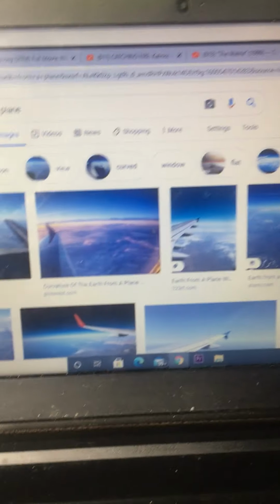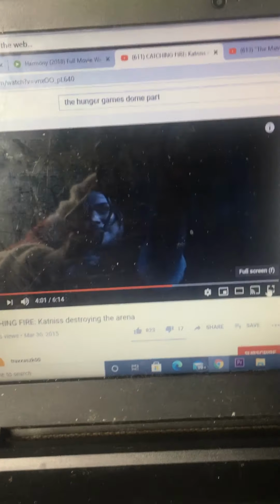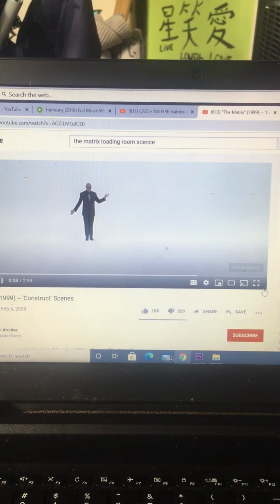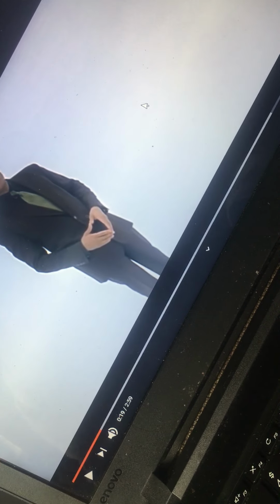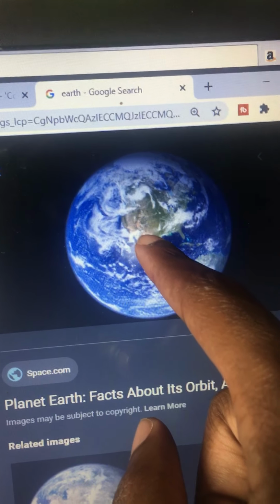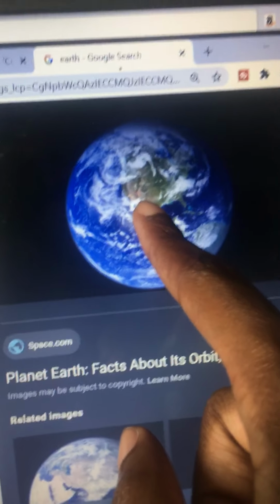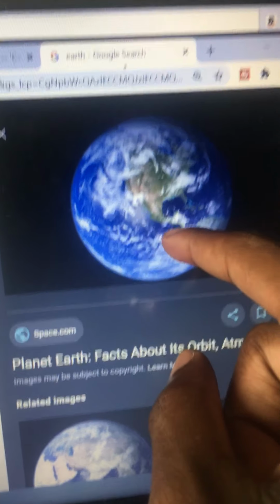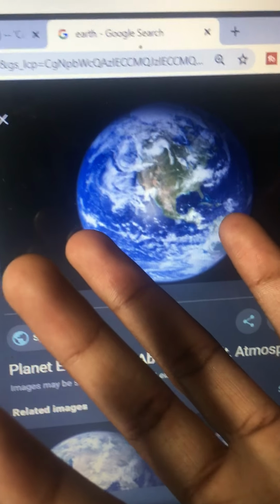IS THE EARTH FLAT??